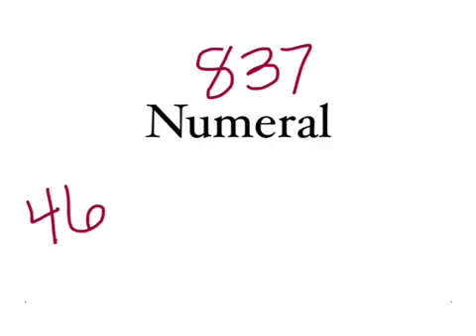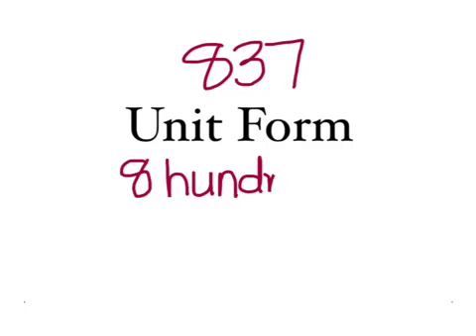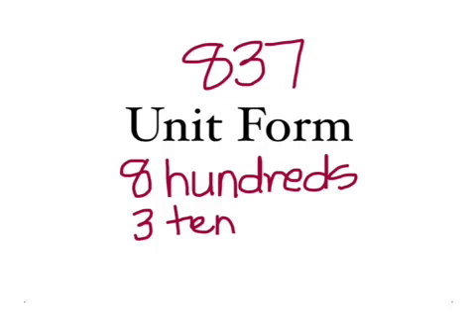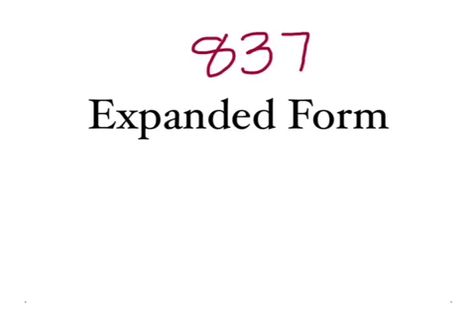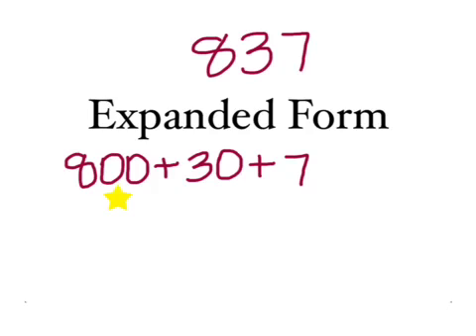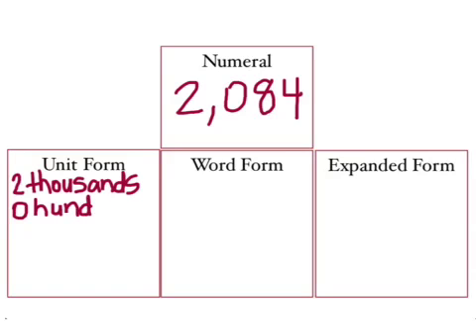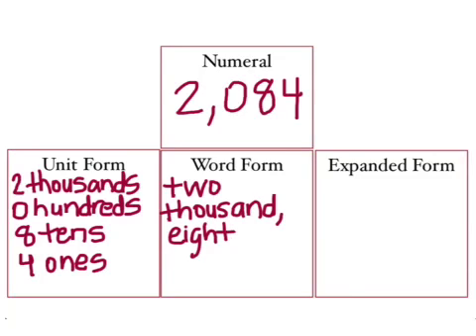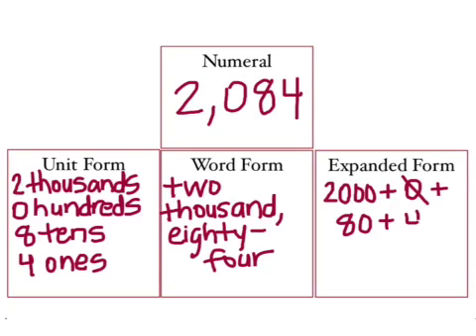Reading and Writing Multi-Digit Whole Numbers